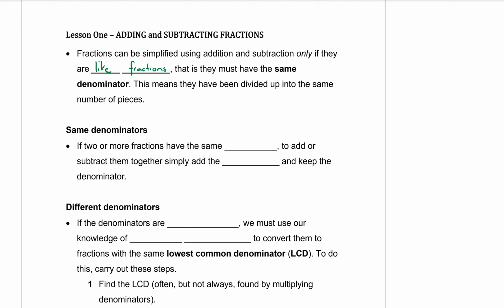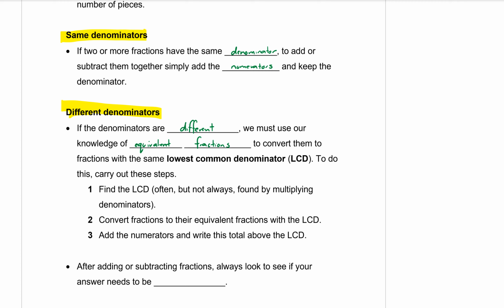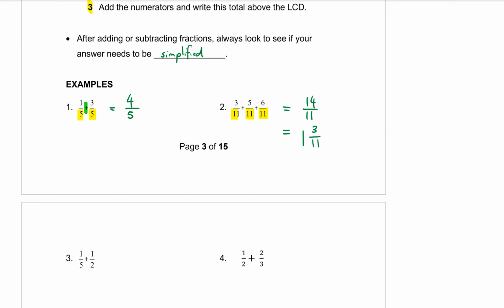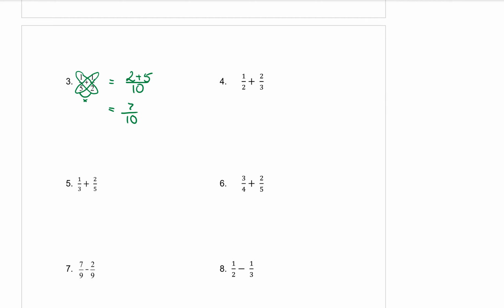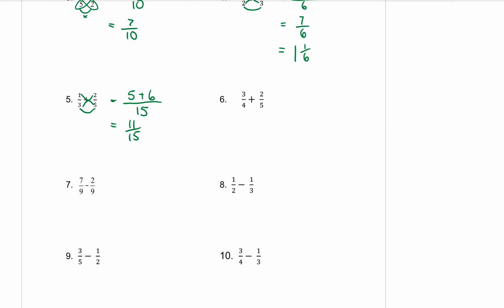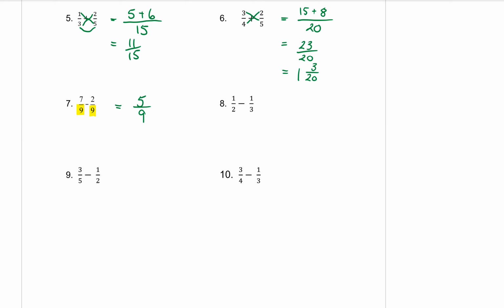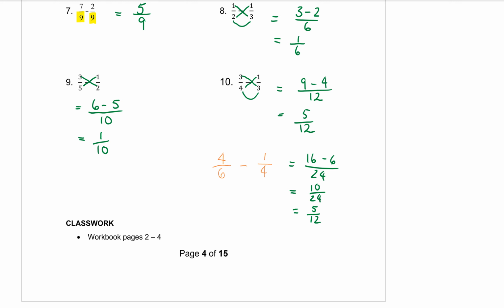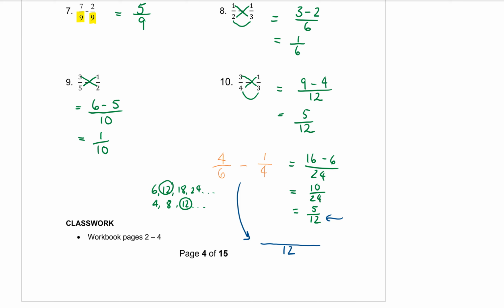Year 7 Computations with Fractions 1 - Adding and Subtracting